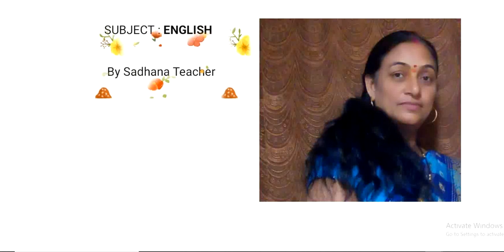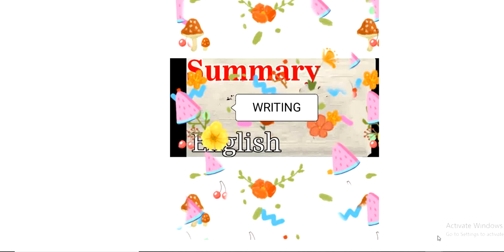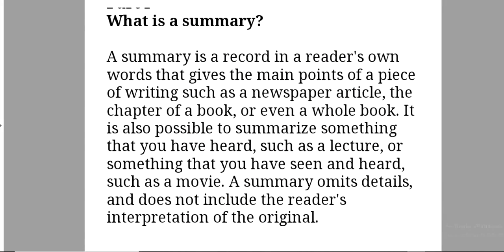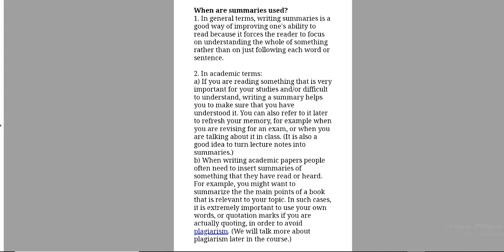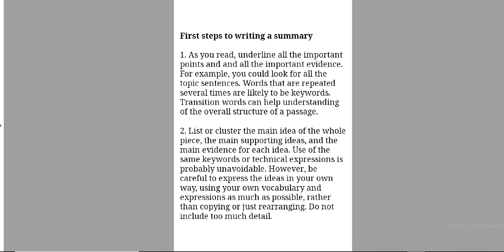3.1 Summary Writing Part-1